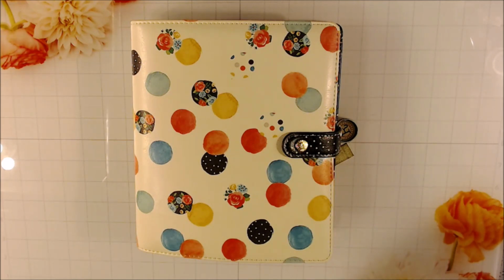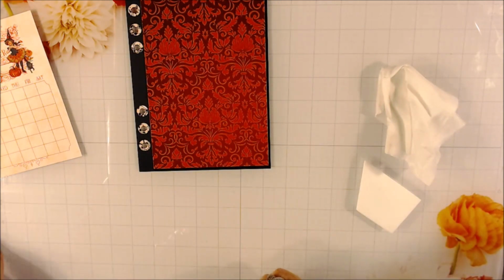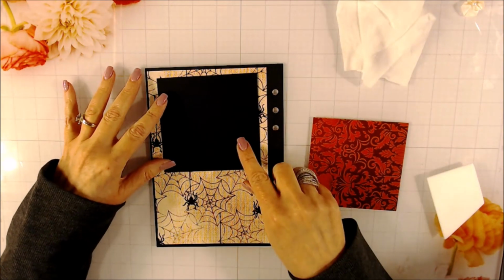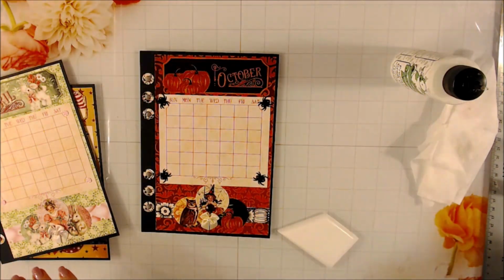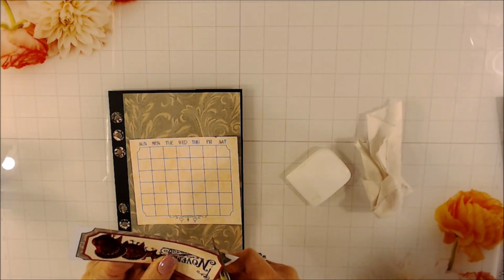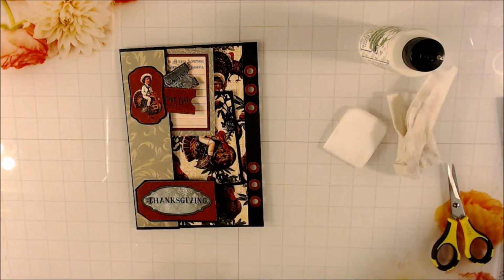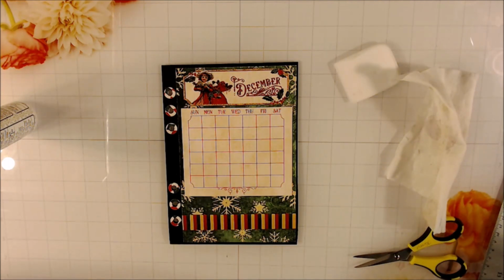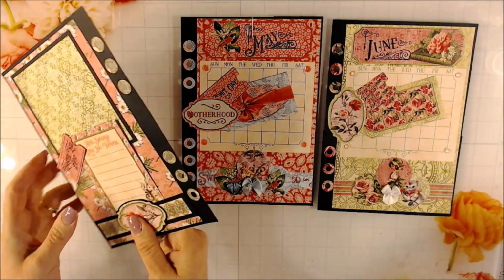Remember the Time YT Hop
Country Craft Creations
*Hop + Prize Giveaway runs from 10:00 a.m. Mountain Standard Time November 26, 2021 through 6:00 p.m. Mountain Standard Time November 29, 2021
*Prizes for USA residents only
*No purchase required
*Must be 18 years or older
*Like each Hop Video
*Must leave a comment on each Hop Video, only 1 comment per Hop Video
Click on the bell to be notified of the Winner Announcement Video and future videos by that channel.
*Prize winners (USA only) will be drawn on November 30, 2021. Winners will be announced in a separate Prize Winner Video on Participating Hop Channels.
*A random drawing from all qualified Hop Comments will determine winners for the different prizes:
Prizes will be awarded from Country Craft Creations, random drawings will be for five (5) Country Craft Creations Gift Certificates valued at $25.00 each.
*Prizes will be awarded within 3 business days of receiving the email notification from the winner. Gift Certificates will be emailed to the winner.
Entries for the random prize drawings will come from eligible comments on each Hop Tutorial Video. Comments must be posted to participating YouTube channels from 10:00 a.m. Mountain Standard Time November 26, 2021 through 6:00 p.m. Mountain Standard Time November 29, 2021. Limit one comment per participating video. USA residents only.